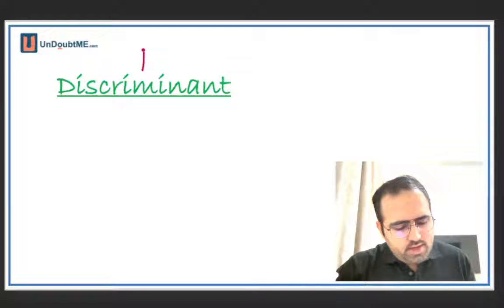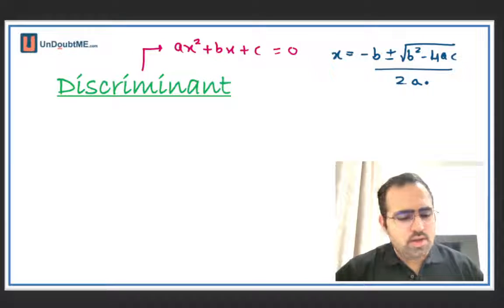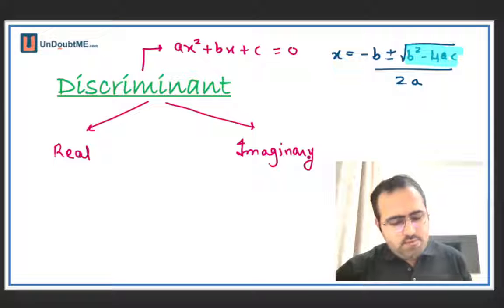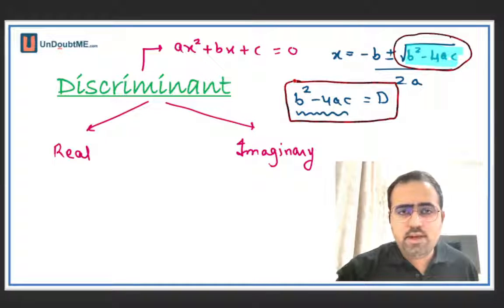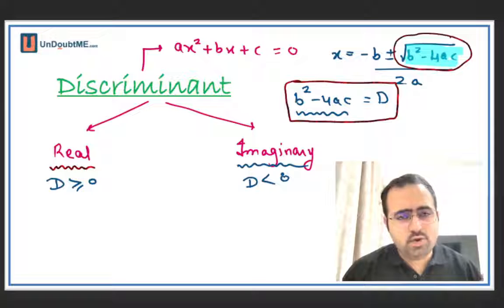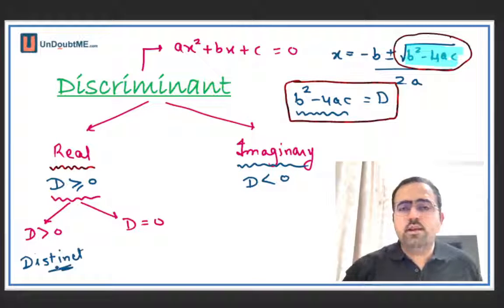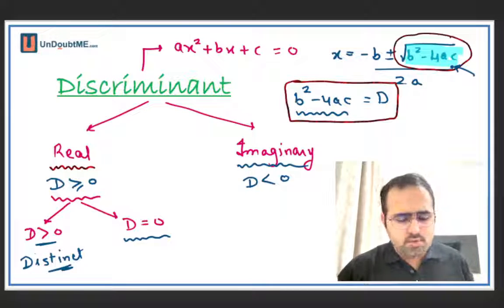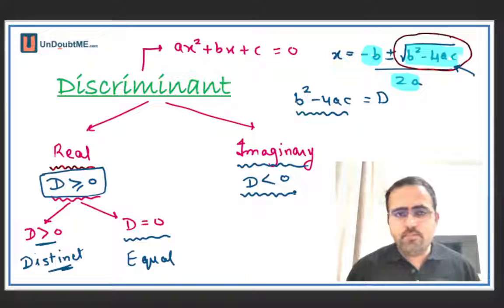Discriminant of a quadratic | Nature of Roots | All in just 4 minutes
Microphone Used in this video:

Laptop Used for recording:

Tablet Used in recording: